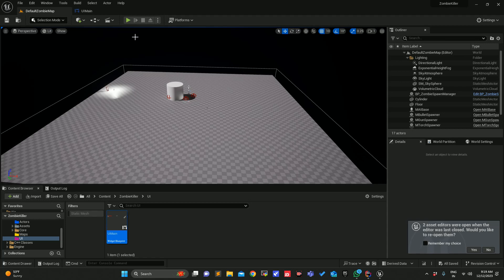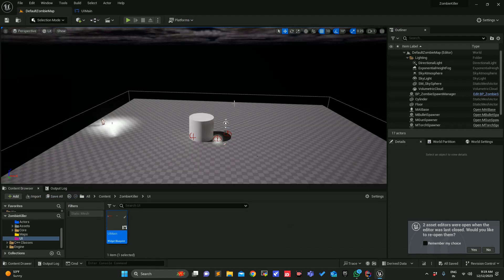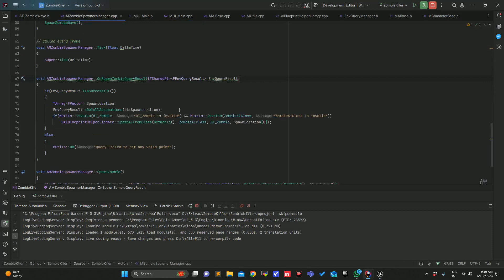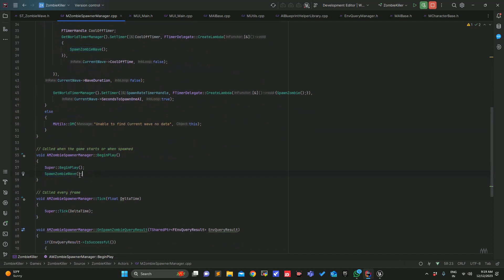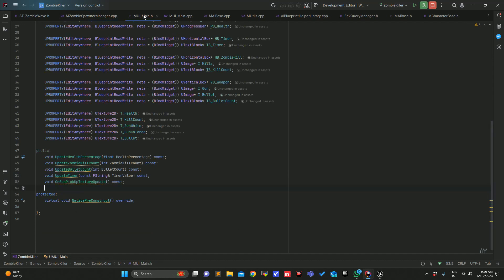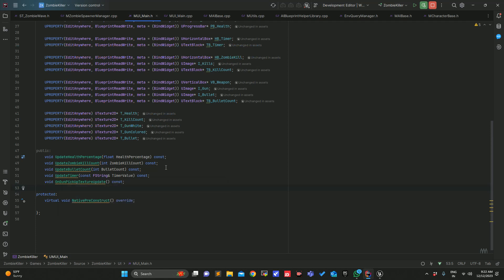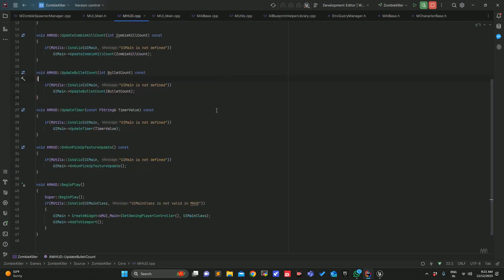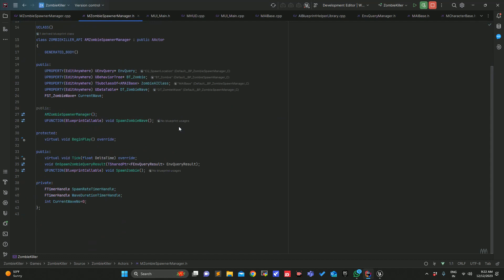22. Timer UI & Wave count UI | Zombie Killer | Unreal 5.3 C++